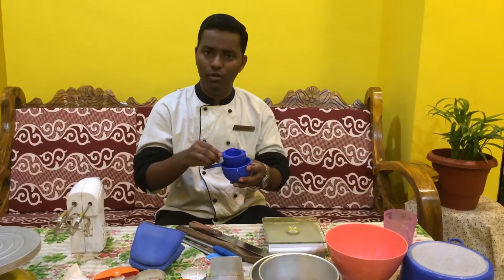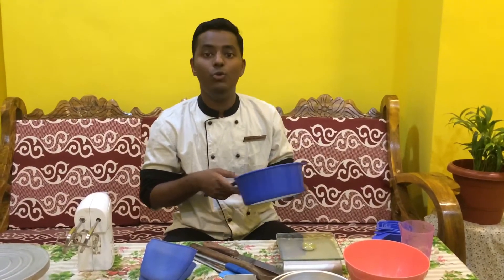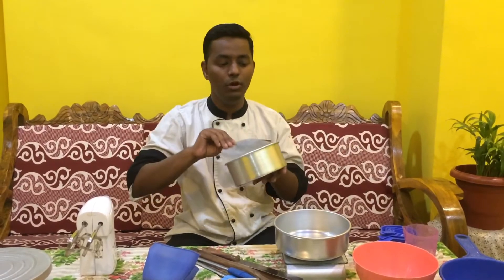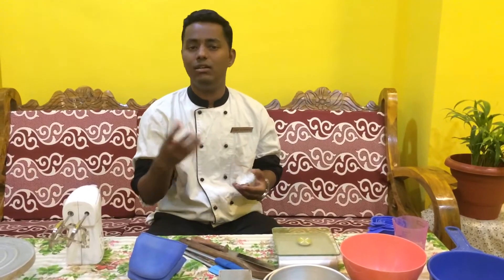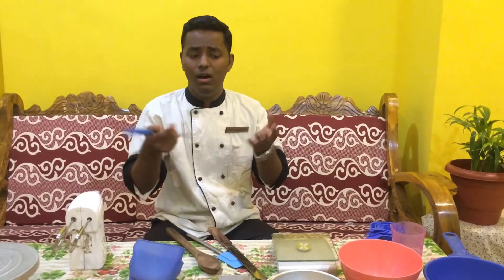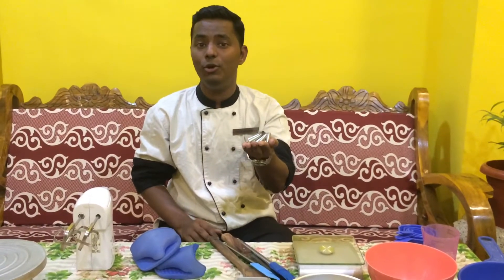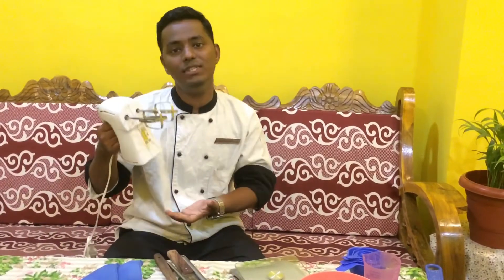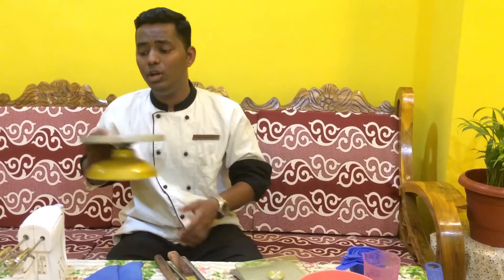Basic for Bakery Beginners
Basic equipment you will require to learn bakery

☆ Measuring cup
☆ Measuring spoon
☆ Measuring jar
☆ Spatula
☆ Wooden spoon
☆ Palate knife
☆ Cake slicer
☆ Bread tin
☆ Cookie cutter
☆ Mixing bowl
☆ Beater
☆ Whisk
☆ Piping bag
☆ Nozel
☆ Turning top
☆ Gloves
☆ Cake tin

*Chef marshal says*

OTG is perfect for bakery products.
Microwave is good but OTG is best for baking..

Arif lamoulde is the shop at crowfort market mumbai where you will get all these equipment.
They hv there shop at dombivili,Mulund,Ghatkopar,Cst,Andheri.

Approx 1500/- - 2000/- rs to setup ur bakery kitchen with equipments.
There is lot more you can buy but these are good for beginners.

Chef/Host - Chef Marshal
Crew:
Mamsheel
Sylvester
Deep
Preet